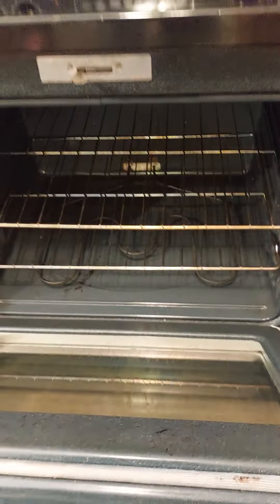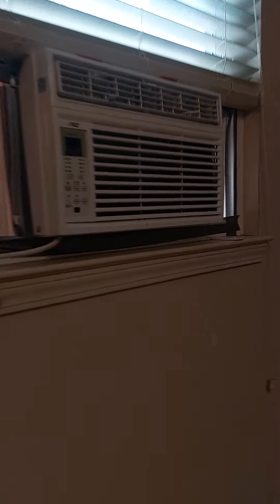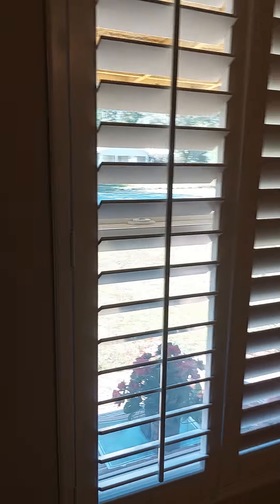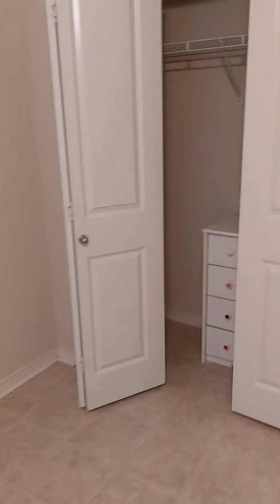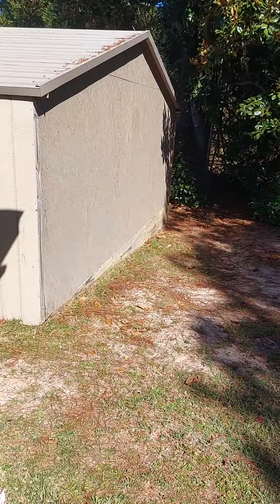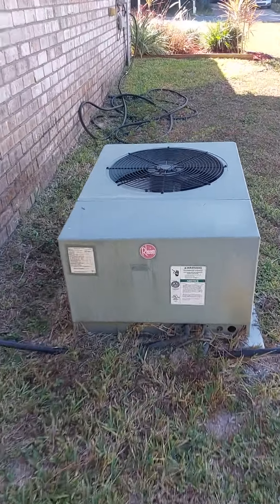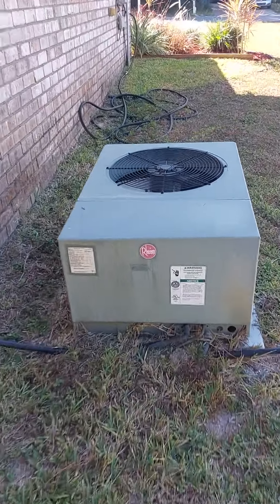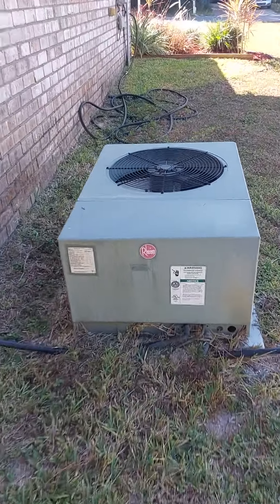Barbarosa Rd Video Tour